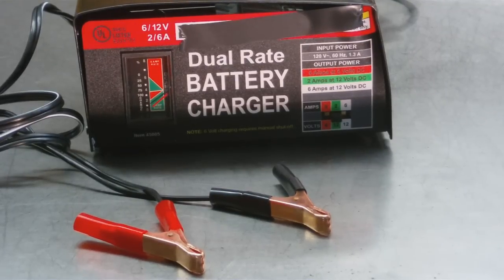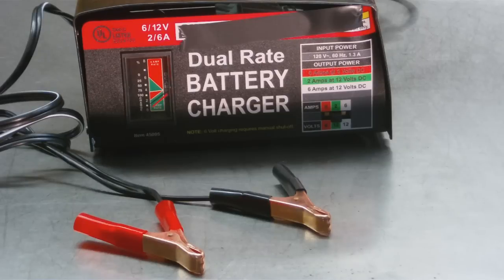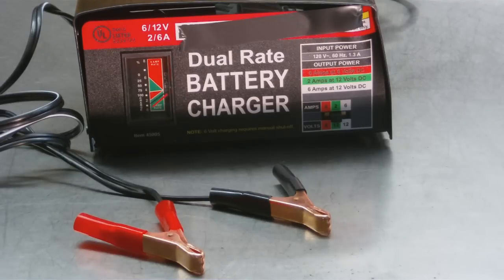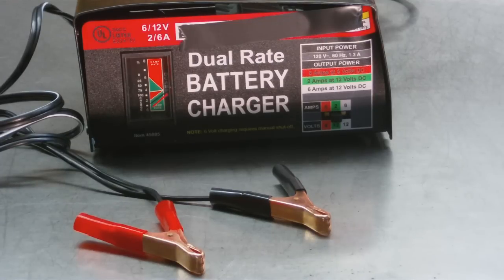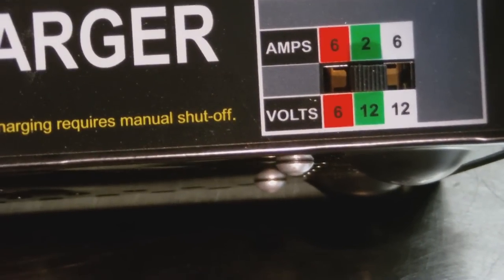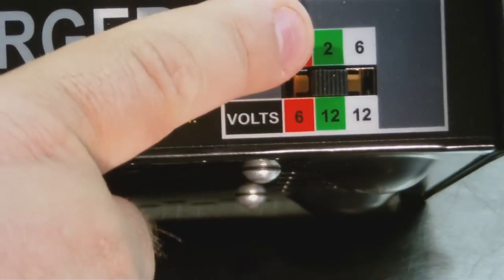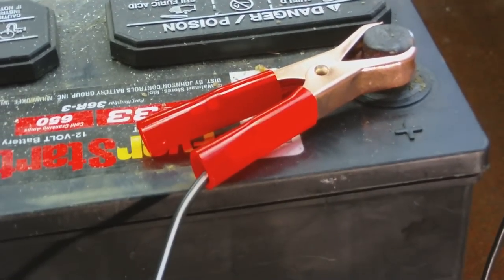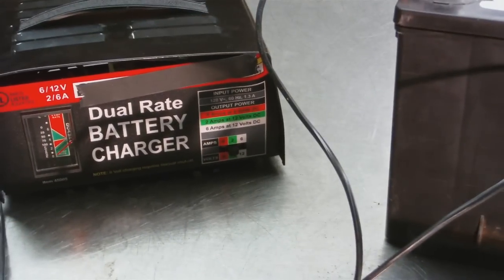Best Way To Charge A Dead Car Battery - how to hook up in this video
check out how to load test a battery after its charged here

I tell you the best way to my knowledge  to charge a dead car battery. Then I show you how I hook up a battery charger.

If the battery is in the car unhook the ground first in American automobiles. Reason being if you are using a wrench to unhook the positive first you could hit a piece of metal and cause a short between the car frame and positive cable in which could lead to serious damage and personal injury. If you unhook the ground first when removing the battery than there will be no short and you can remove safely. Then you can remove the positive cable. And you install in reverse. Positive first then ground. Batteries can explode and do produce a hydrogen gas when charging, so it is best practice to charge outside in a safe secluded open area. As for this charger some say hook the black up first and some say hook the red up first. Take care.

If you find this video helpful please hit Like.
Please Help support this channel VIA PayPal So I can continue to improve and make quality videos and make product reviews to help save you or someone else time and money.

Here is a link to buy an automatic battery charger, I have bought this same charger and recommend it Please help fund for future how to videos and reviews. Every little bit helps. Thank you Handyman Problem Fixer